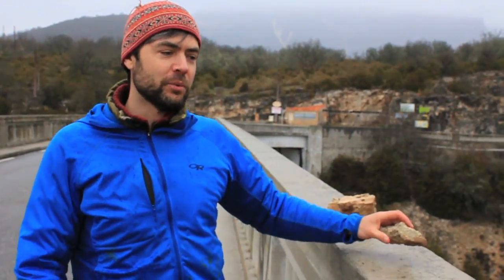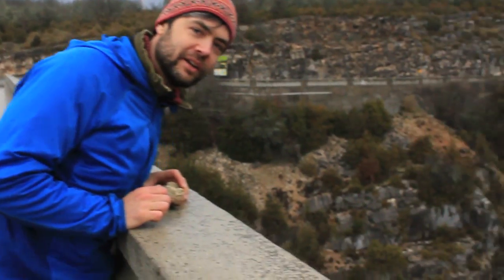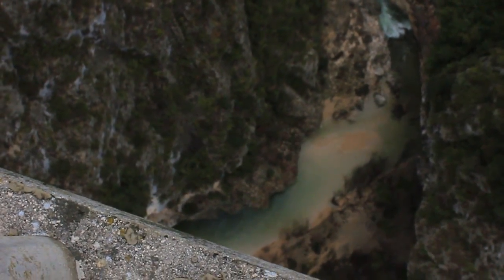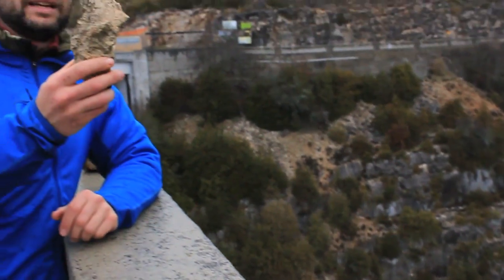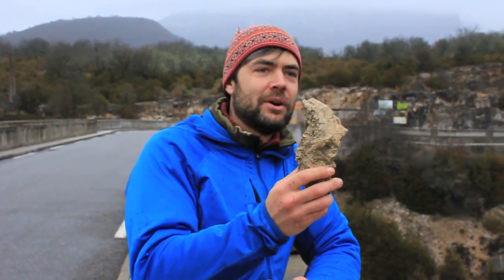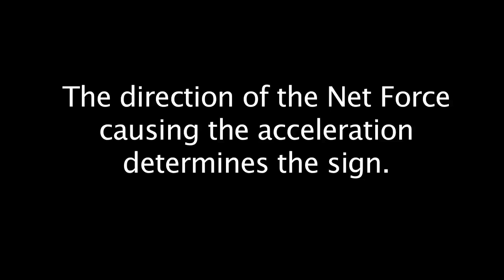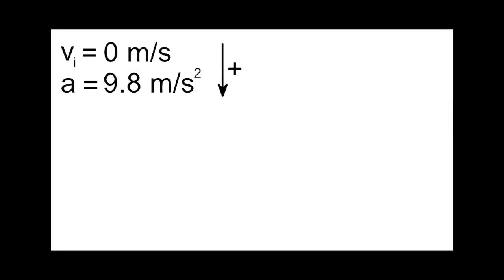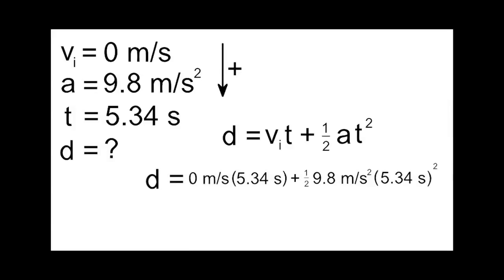Physics in the Gorge: Determining the height of a bridge using kinematics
Calculate the height of a bridge using a stopwatch and kinematics.